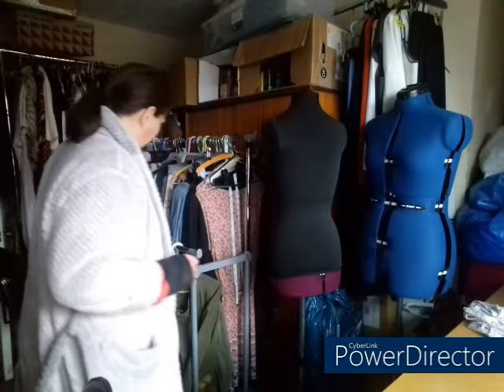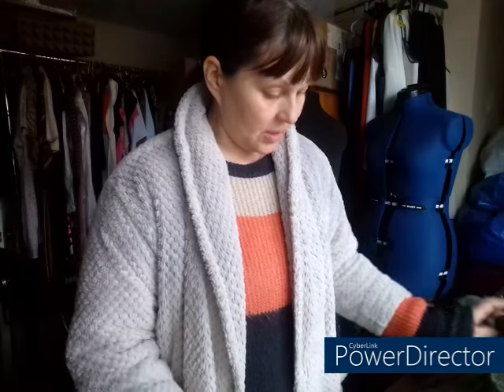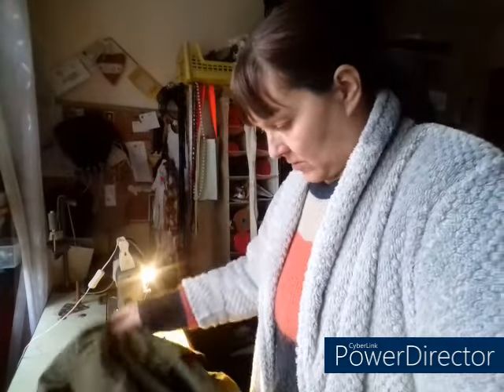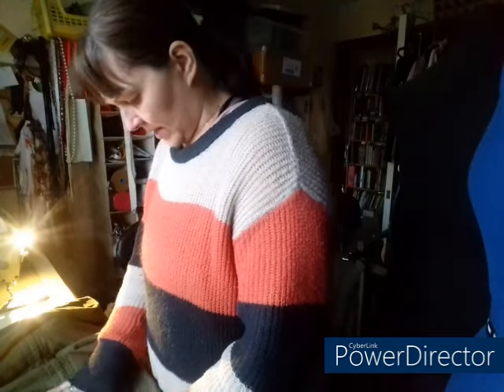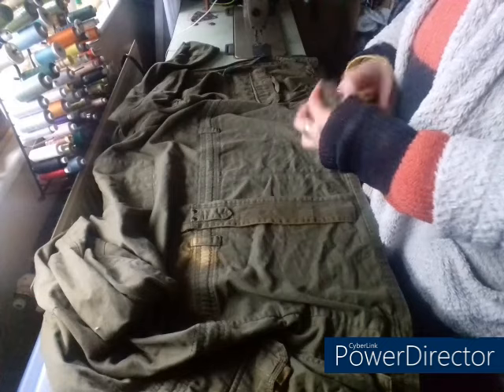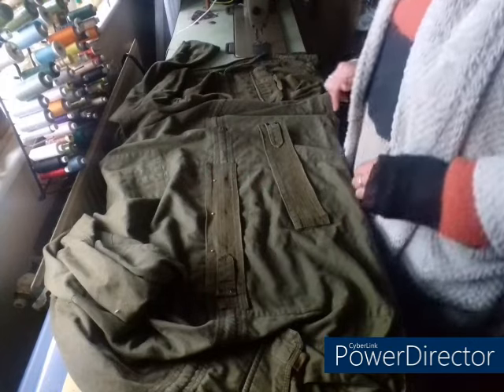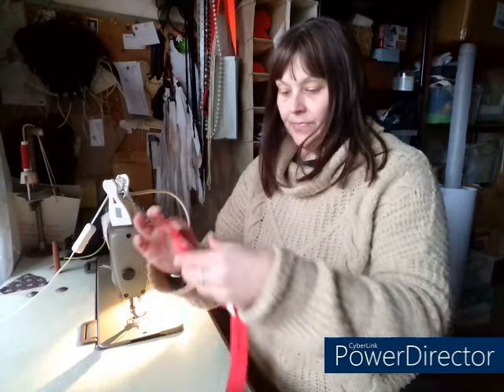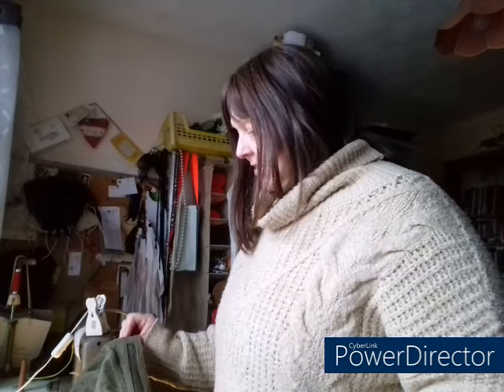Let’s Fix Stuff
Mending coats that are worth saving.